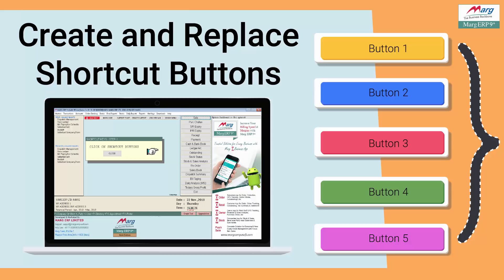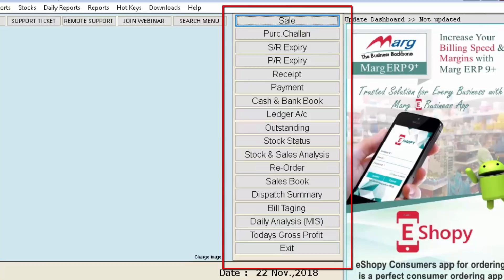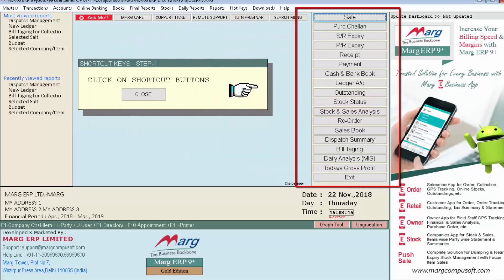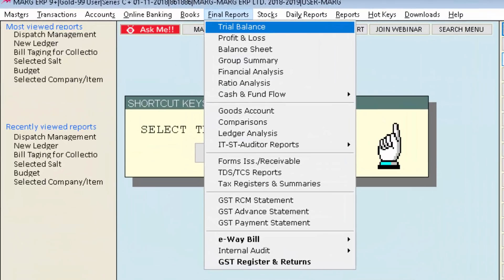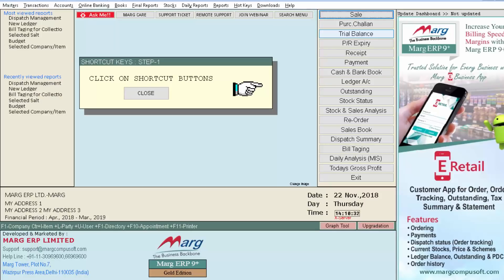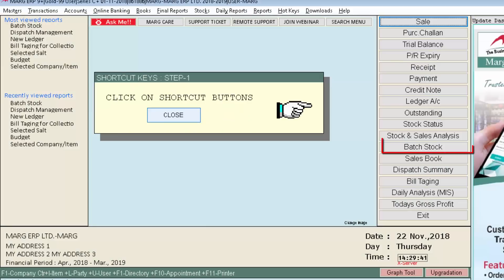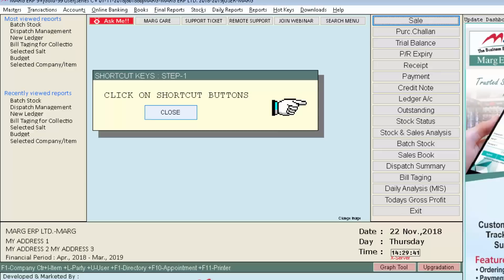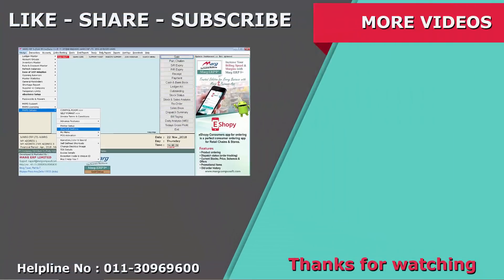How to Create Shortcut Buttons [English]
Shortcut Buttons are displayed on the right panel of the screen in Marg ERP Software to make it easier for the users to access different functions without the need to go through different menus on the menu bar. The users can reach out for specific accounting options that they tend to use again and again. You can toggle them through Marg Setups menu in Masters. The buttons can also be renamed according to the user’s discretion.